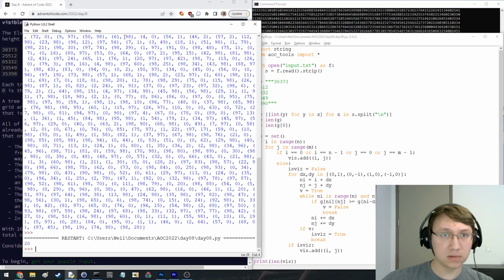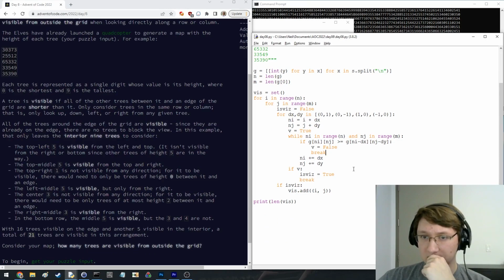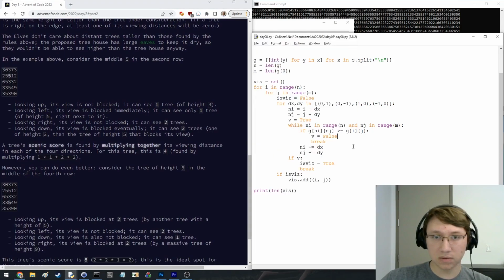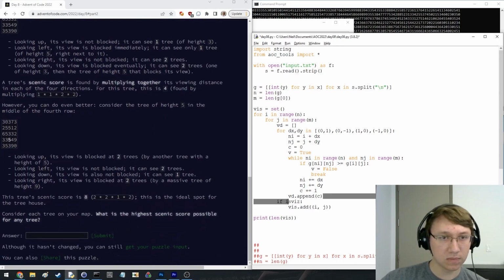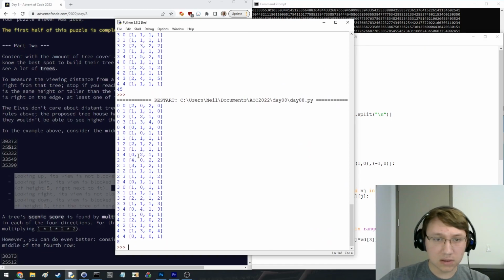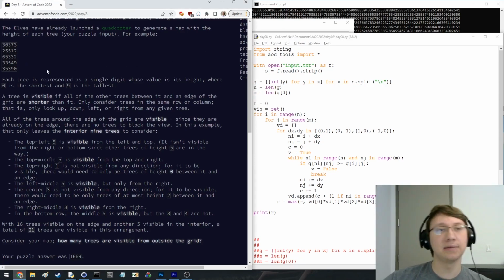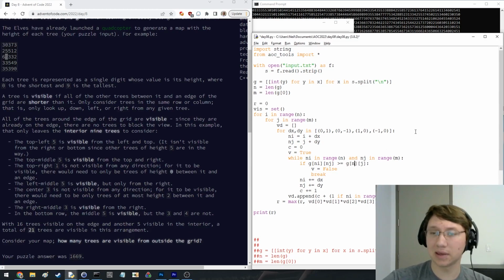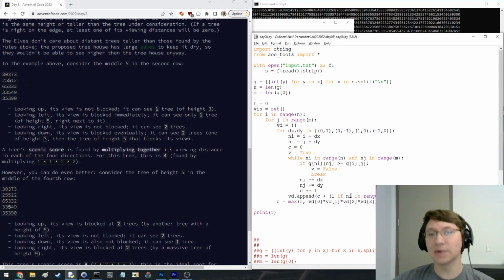Advent of Code 2022 Day 8 Solve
Recording of me solving day 8 of Advent of Code 2022 in Python. Finished rank 396 and 129 for each part.

Finish times:
Part 1: 7:16

First day I completely missed leaderboard :(

It was going to happen sooner or later, and honestly coming off of my good performance yesterday, I don't feel too bad about it - just going to have to make up for it in the remaining days!

0:00 - Part 1
7:24 - Part 2
11:04 - Commentary